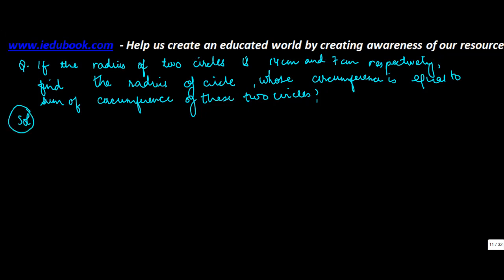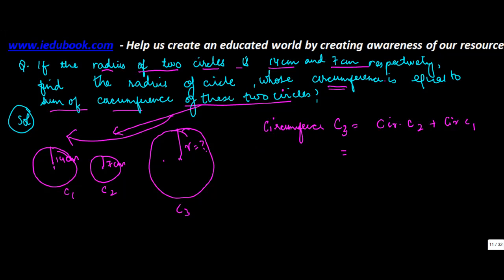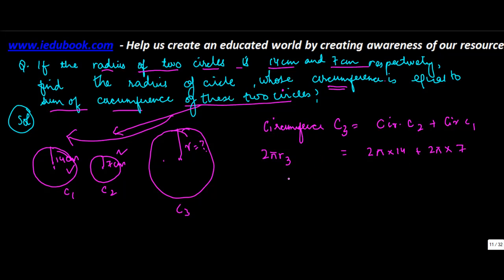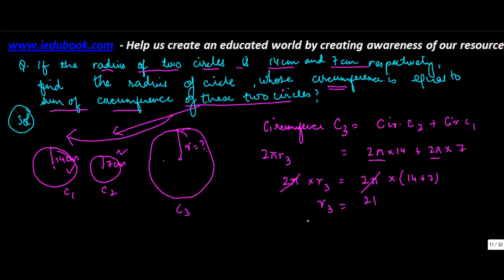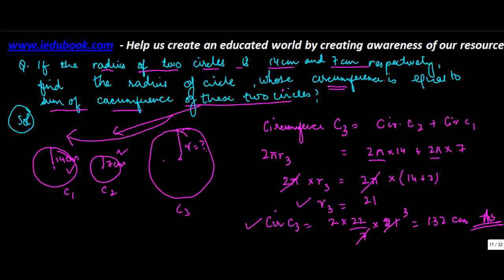Calculating circumference of a circle when radius of other circles are given - Geometry - Maths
Learn About - Calculating circumference of a circle when radius of other circles are given - Geometry - Maths - Class 10/X - ISCE,CBSE